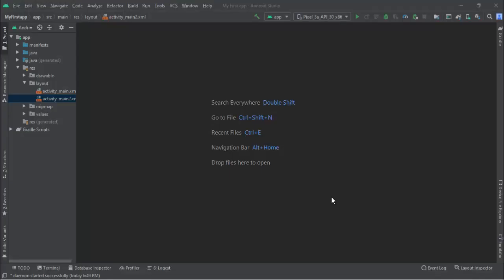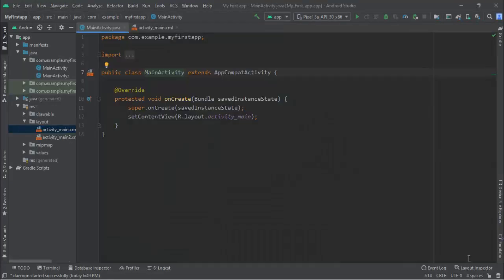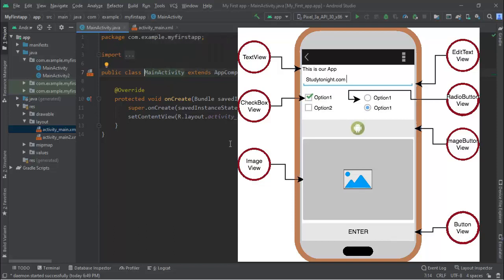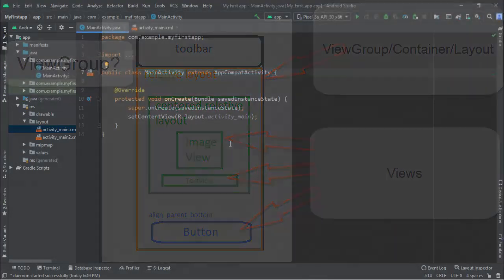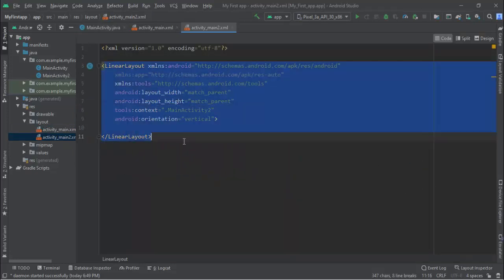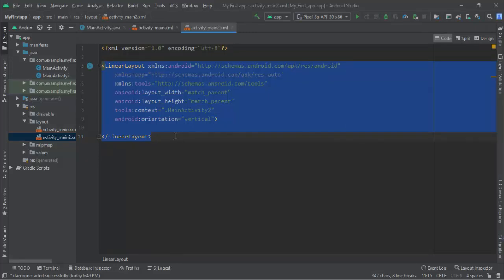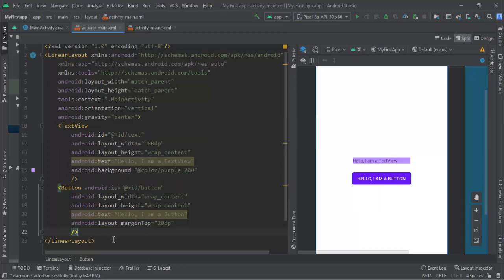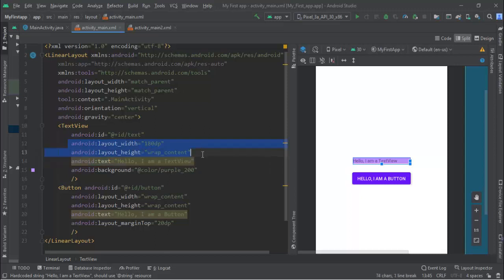Basic Intro to Android Studio .xml file Views, ViewGroup, Root Element &